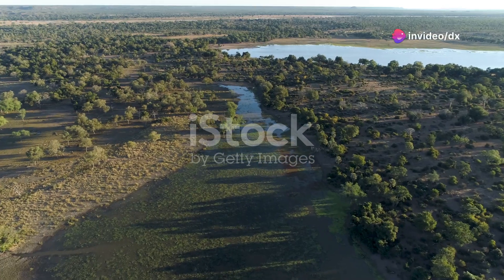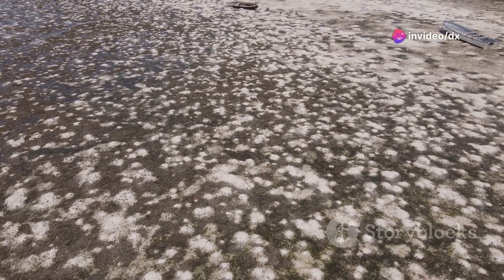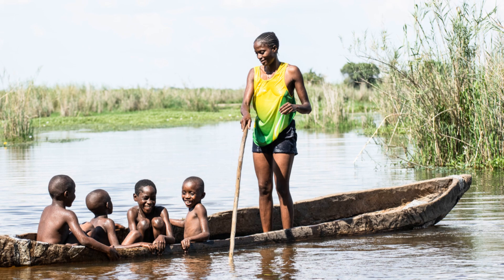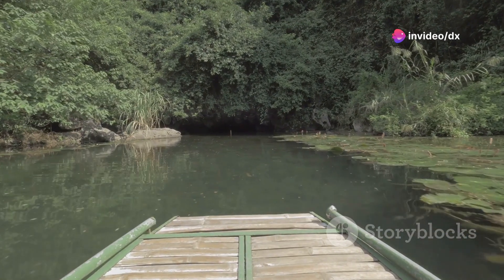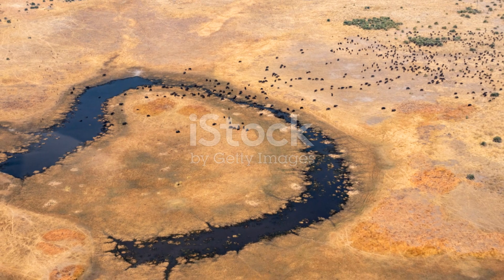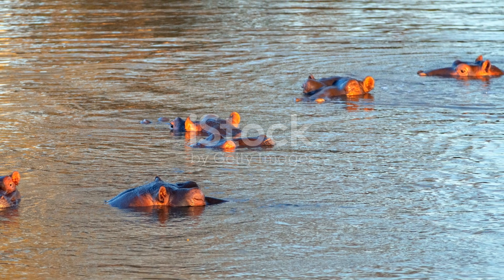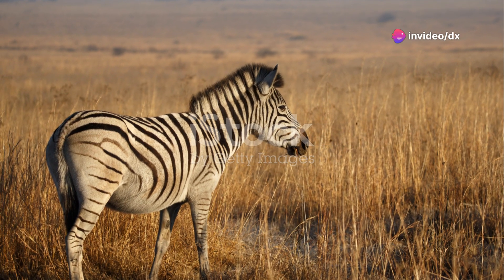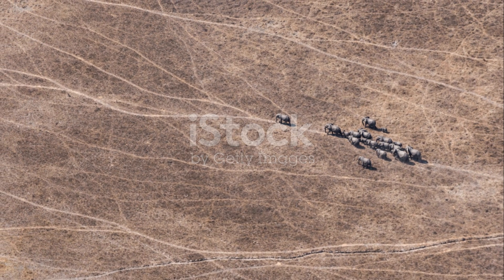Explore Moremi Game Reserve: Botswana's Hidden Gem!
Welcome to Moremi Game Reserve, a pristine wildlife sanctuary in the heart of Botswana's Okavango Delta. In this video, we'll take you on an unforgettable journey through one of Africa's most diverse and scenic safari destinations.

Moremi Game Reserve is a remarkable blend of diverse ecosystems, ranging from lush floodplains and dense forests to open grasslands and winding waterways. This diversity creates an ideal habitat for an array of wildlife, making it a must-visit for nature enthusiasts and safari lovers.

Join us as we traverse the breathtaking landscapes of Moremi, where you'll encounter large herds of elephants, graceful giraffes, and majestic lions. The reserve is also home to rare and endangered species such as the African wild dog and the elusive leopard, offering some of the best opportunities for wildlife sightings in Africa.

Experience the magic of a mokoro (traditional dugout canoe) safari, gliding silently through the tranquil waters of the Okavango Delta. This unique perspective allows you to get up close to hippos, crocodiles, and a vibrant array of birdlife, including kingfishers, herons, and fish eagles.

Moremi's rich biodiversity is complemented by its stunning scenery. Picture-perfect sunsets over the delta, star-filled night skies, and the ever-present sounds of the African bush create an enchanting atmosphere that will leave you in awe.

Immerse yourself in the beauty and wonder of Moremi Game Reserve, where every moment is a new discovery. Whether you're tracking big game, exploring by boat, or simply soaking in the incredible vistas, Moremi offers an unparalleled safari experience. Plan your adventure today and discover why Moremi Game Reserve is considered one of Botswana's crown jewels.